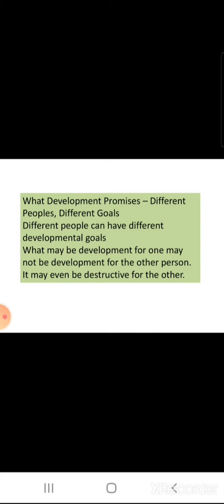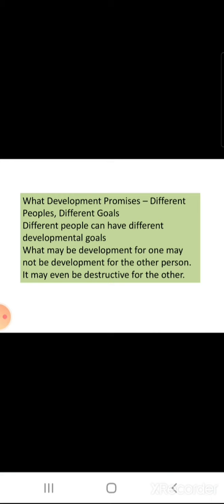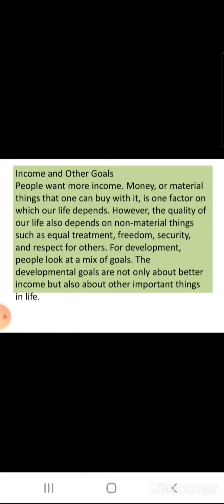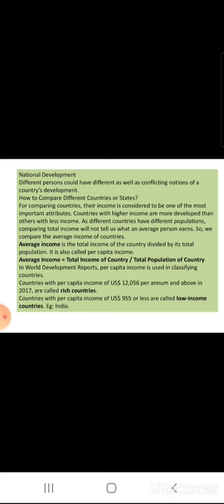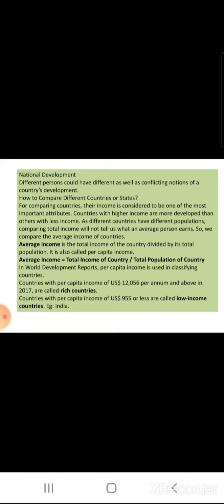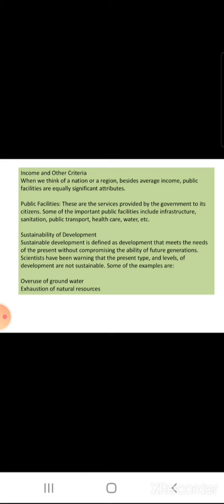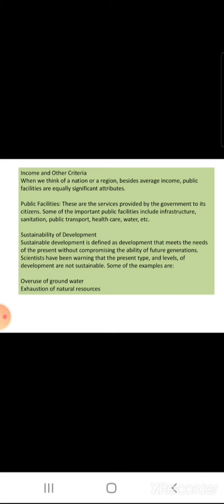Development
Explanation of Development